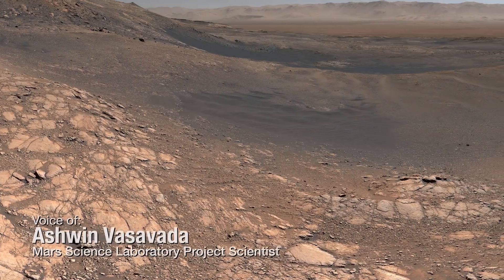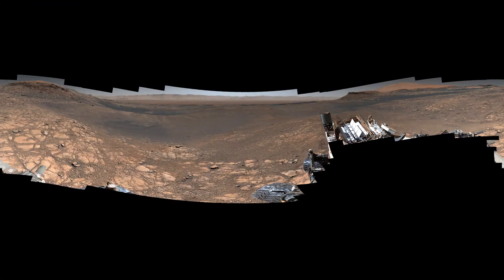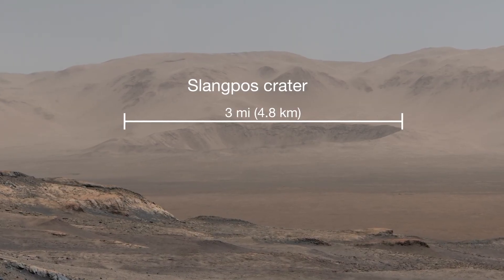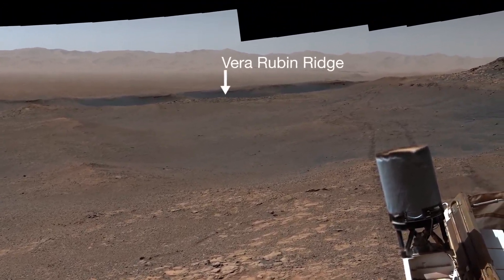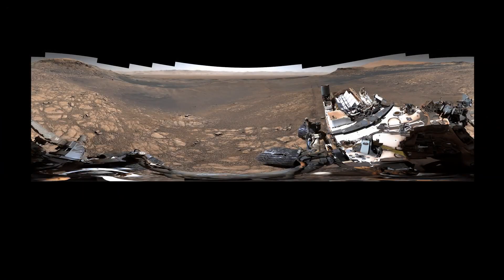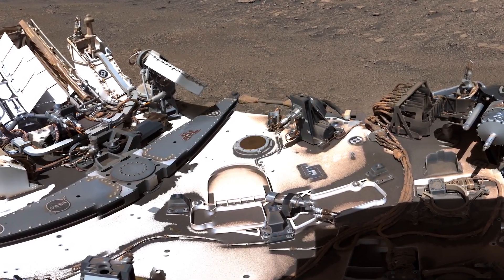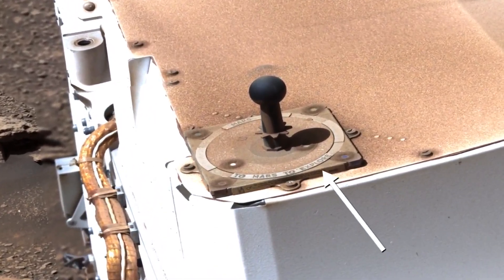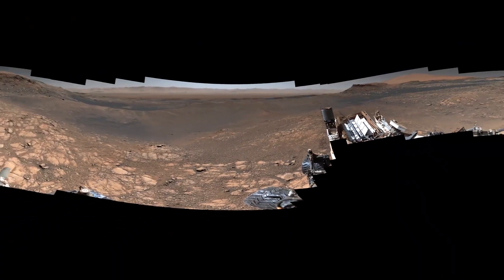1.8 billion pixels! Amazing new Mars panorama from Curiosity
The highest resolution panorama of Mars to date from the Curiosity rover has been released. -- Curiosity Rover: Facts and Information

Credit: NASA/JPL-Caltech/MSSS